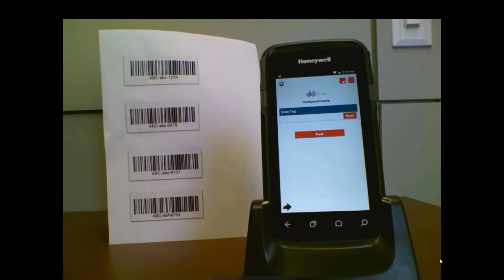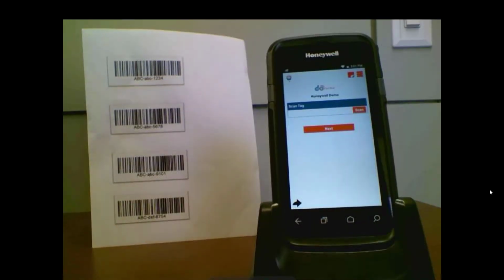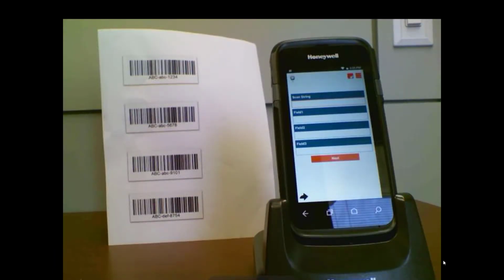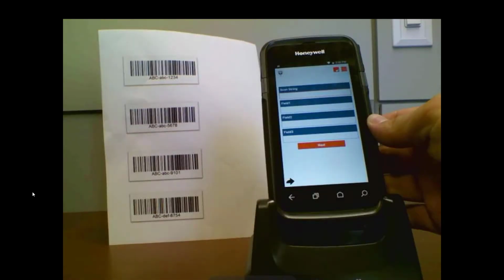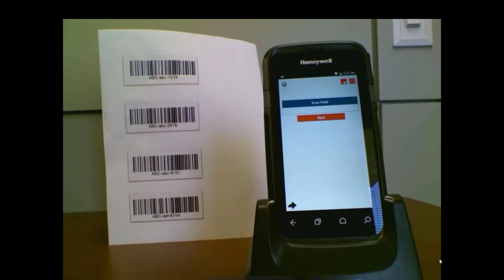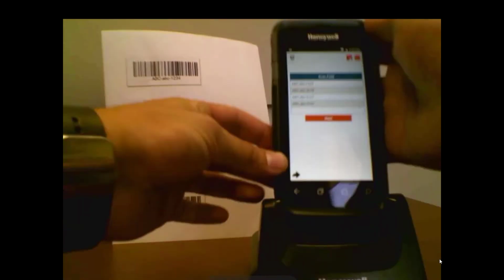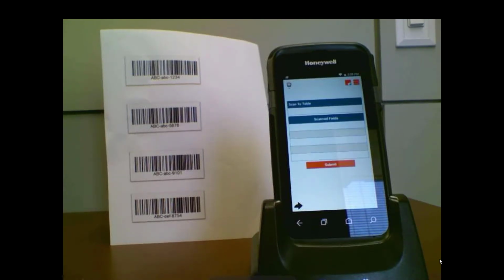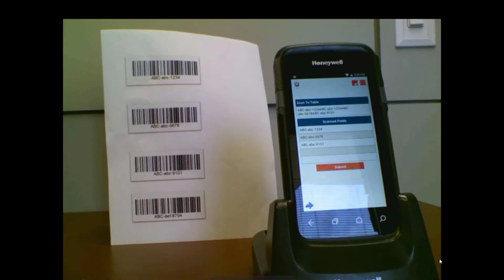Mobile Forms | Honeywell Scanning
Overview of Honeywell's 2d scanning devices.